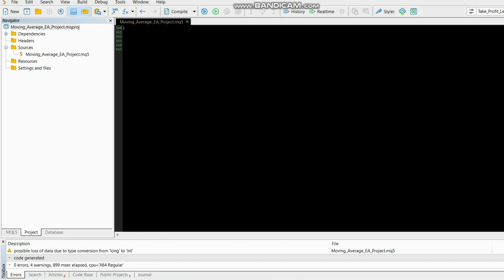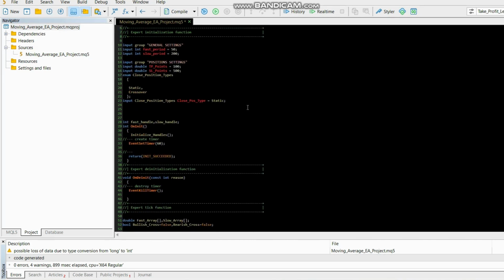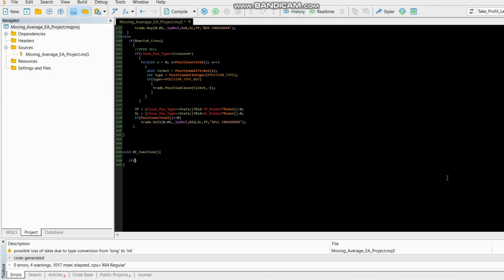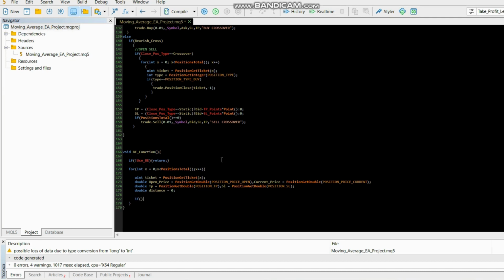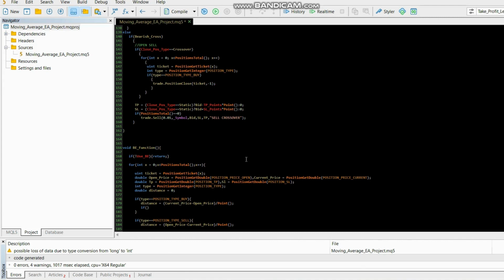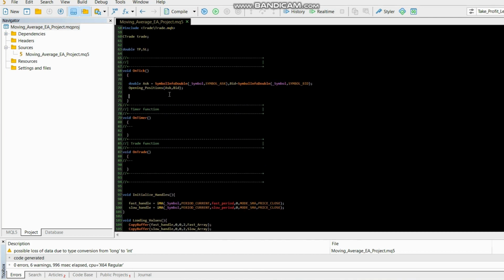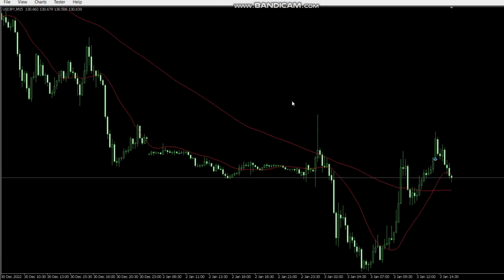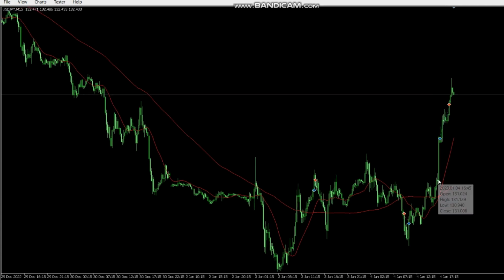MQL5 Coding Tutorial || Profitable Moving Average EA || PT.5 - Break Even